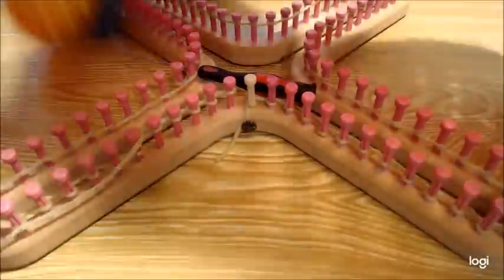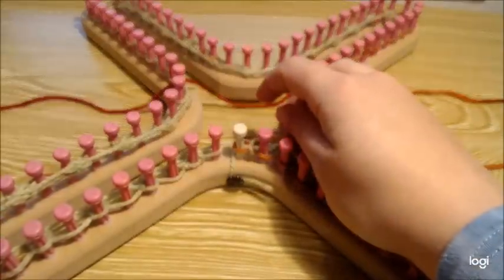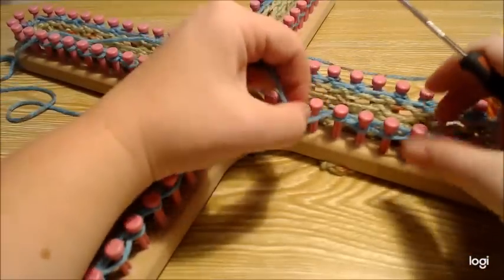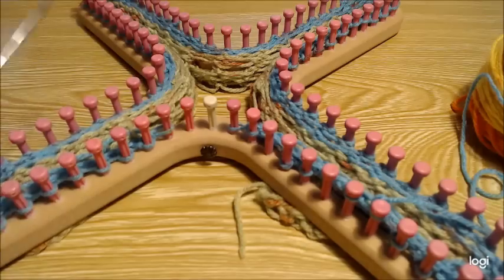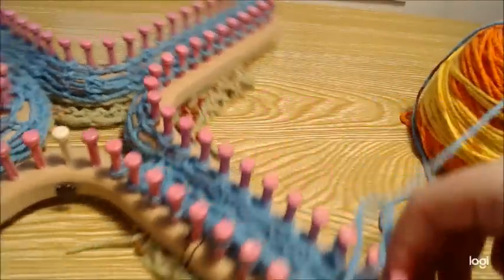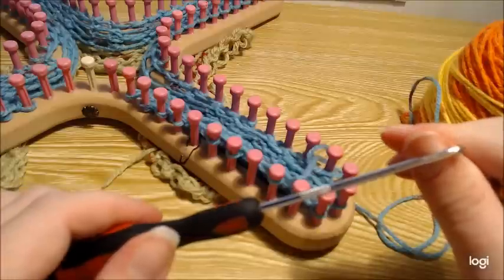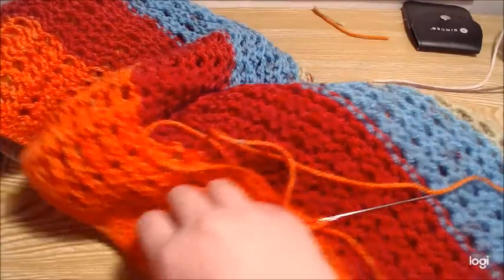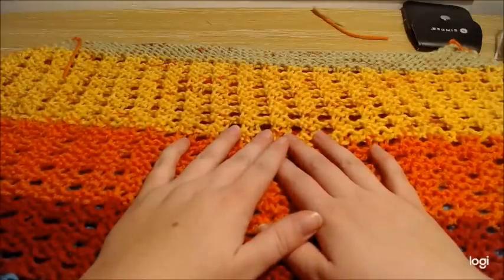How to Loom Knit Mesh Lace Poncho